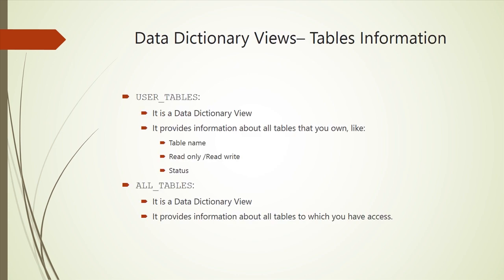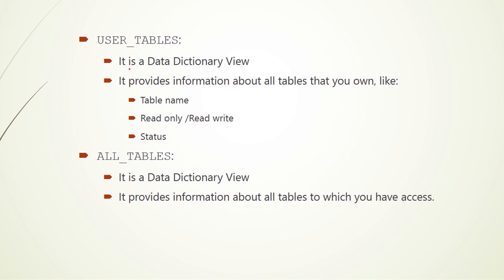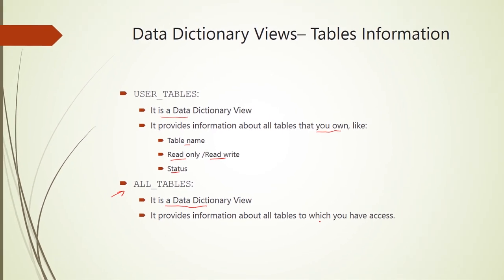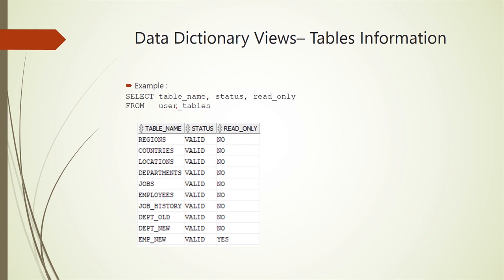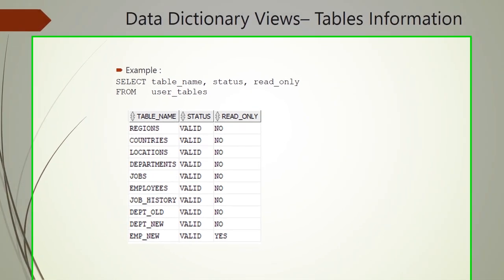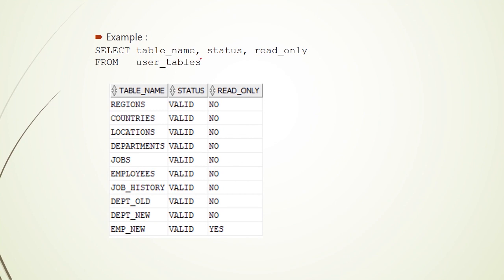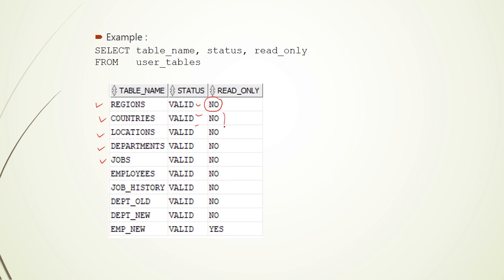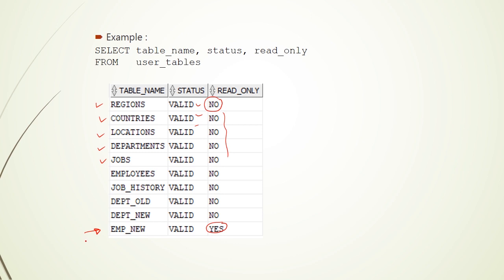Oracle SQL Data Dictionary Views (Tables Information) Part I - Lesson 110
In this lesson you will learn about oracle data dictionary views and how to get information about tables using oracle data dictionary views.